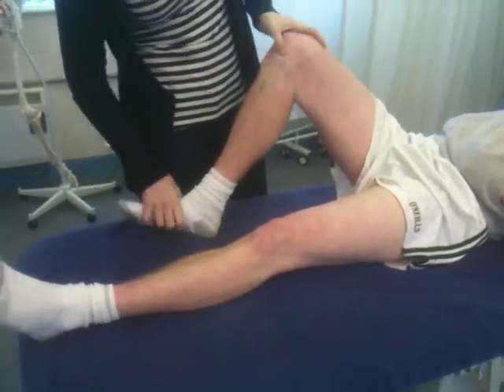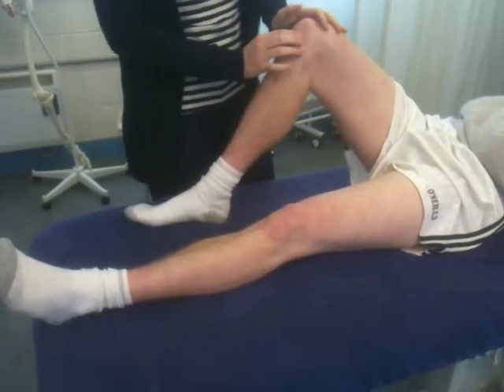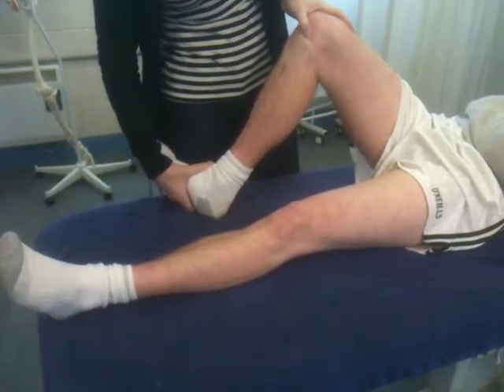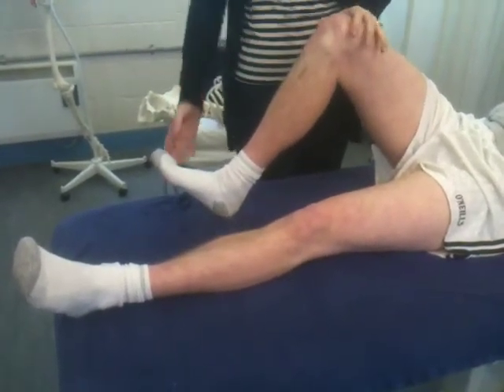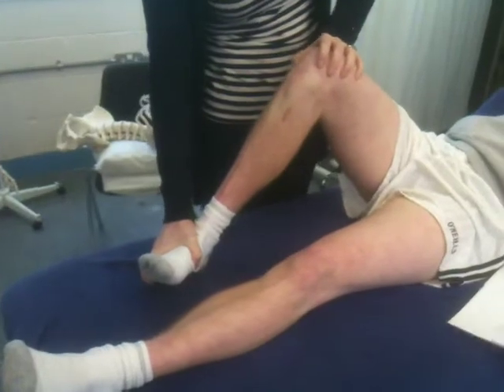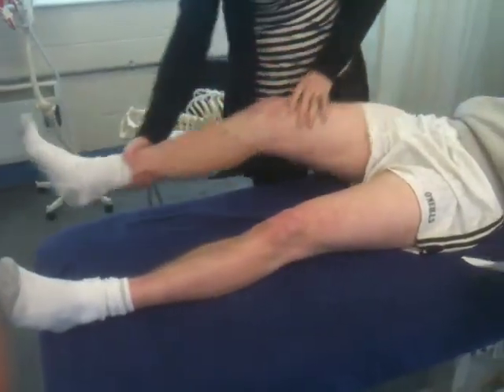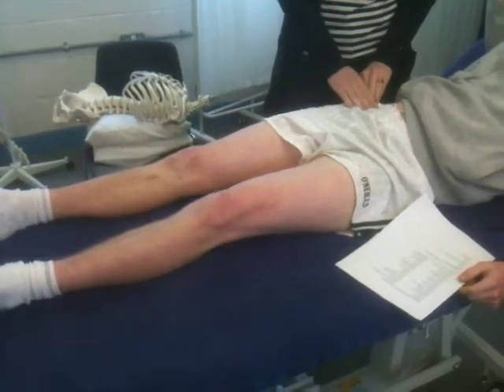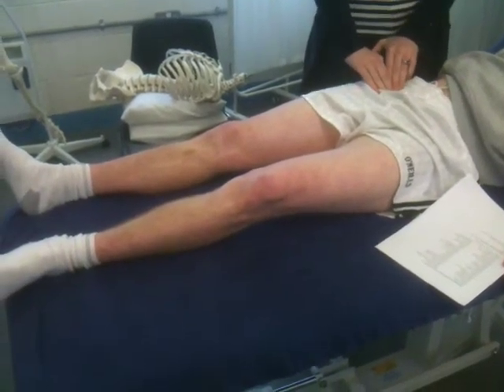Inguinal, Med and Lat coronary ligaments